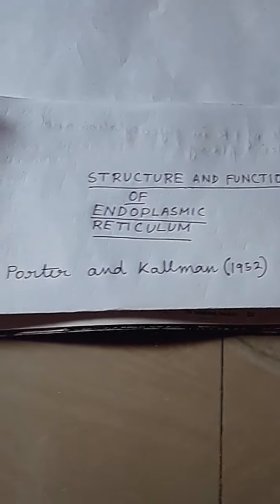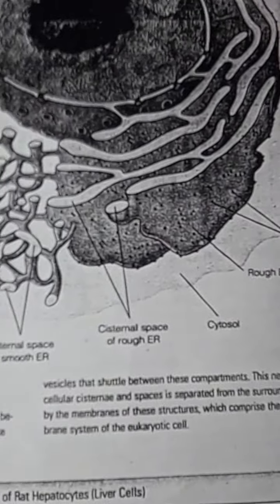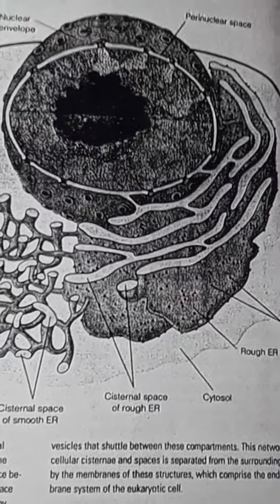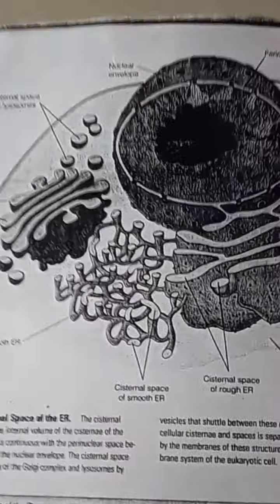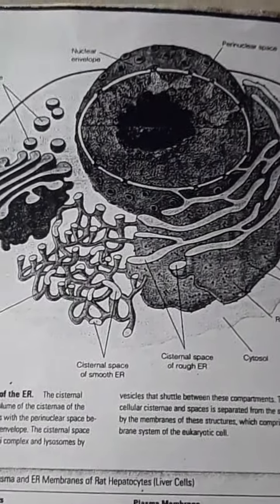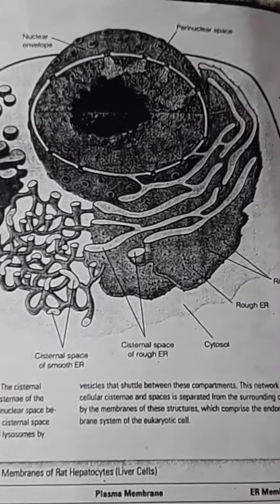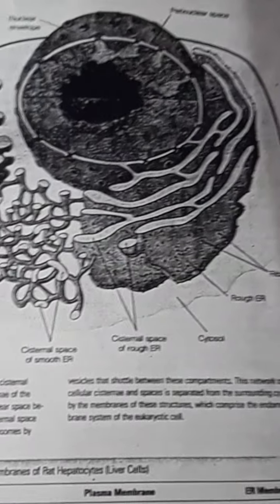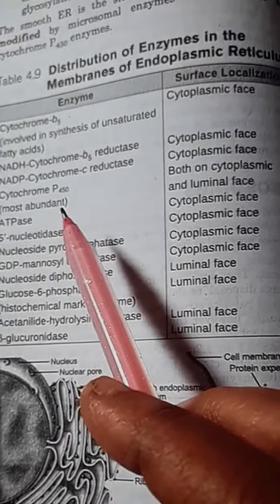24 April 2020